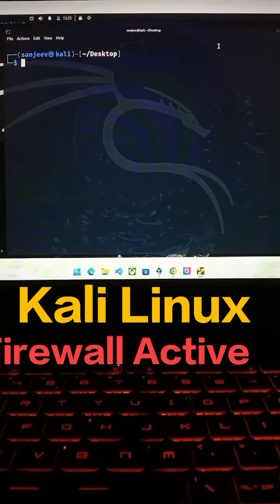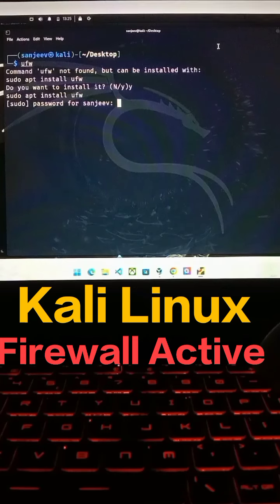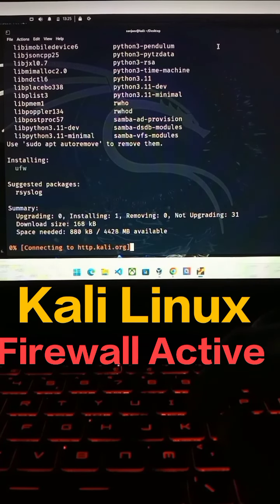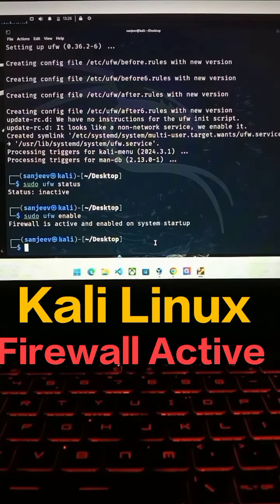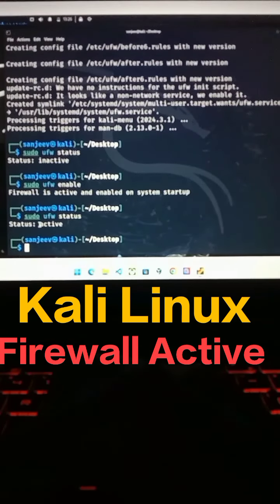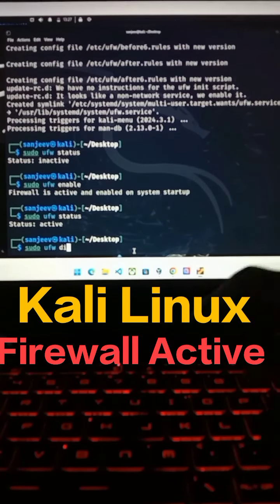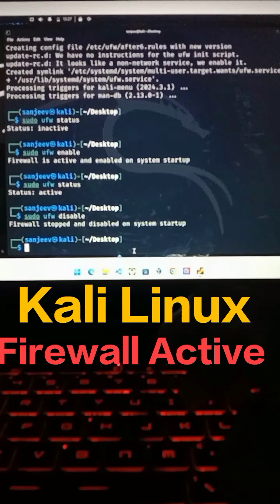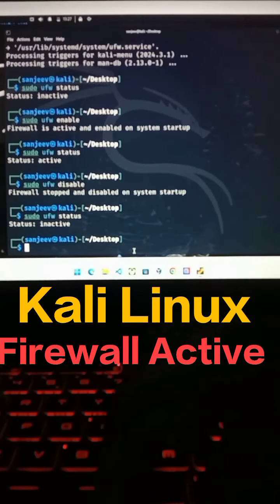Fire Wall Active Inactive In Kali Linux